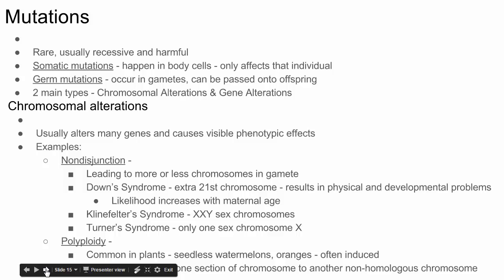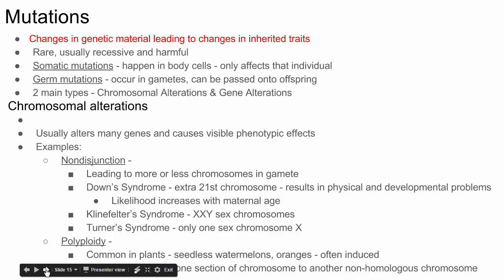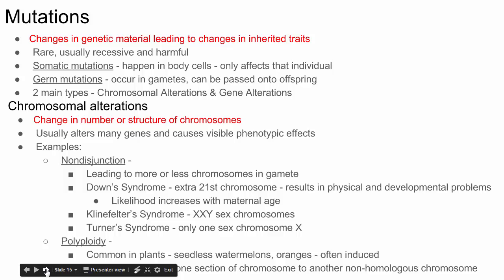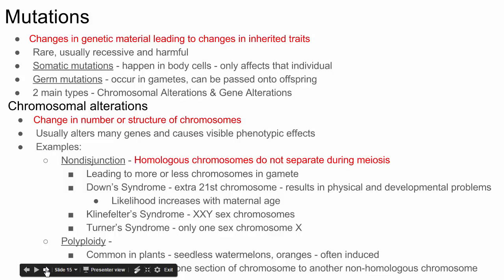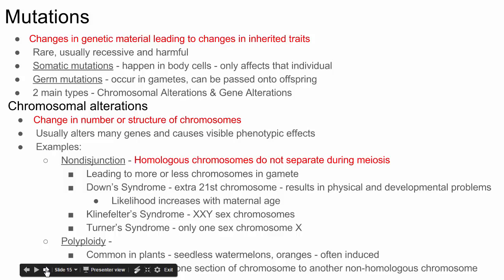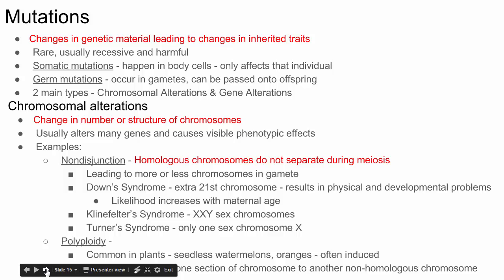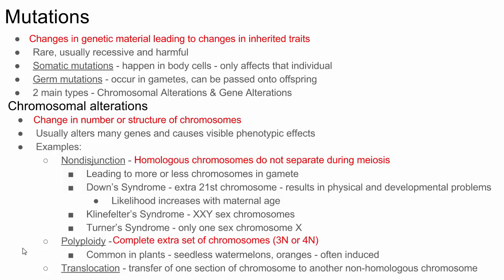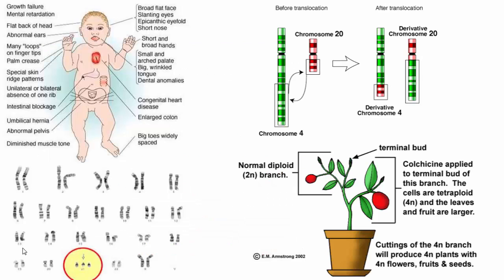AP Bio Prep - Mutations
In this video we discuss chromosomal alterations.